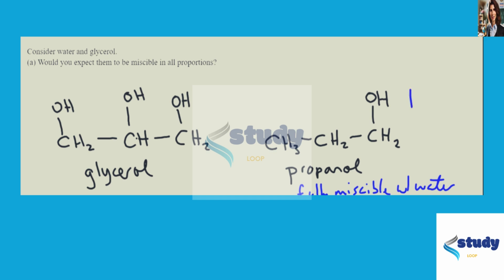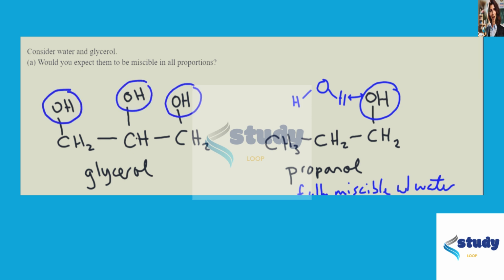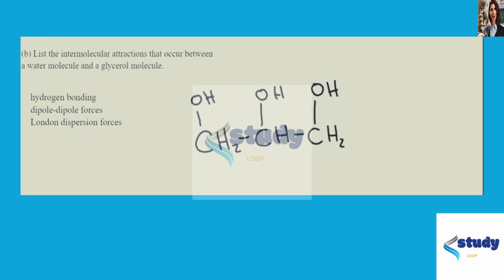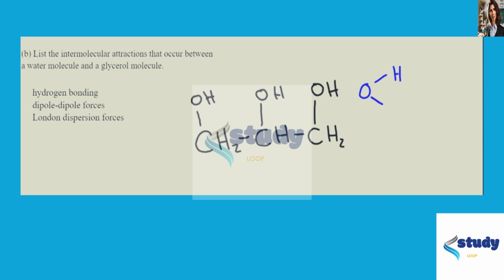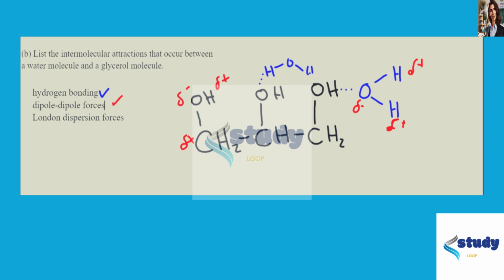[Chemistry] Consider water and glycerol, CH . (a) Would you expect them to be miscible in all propor